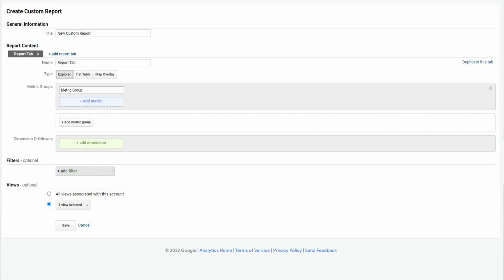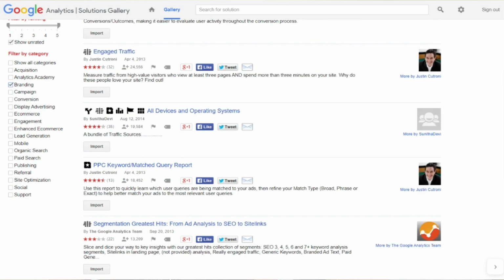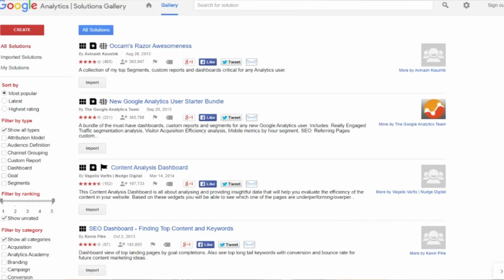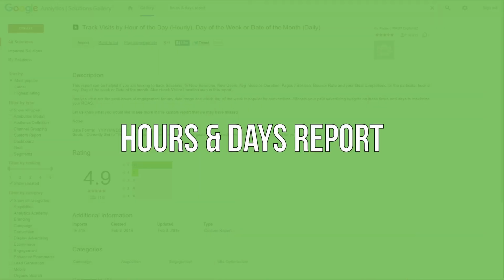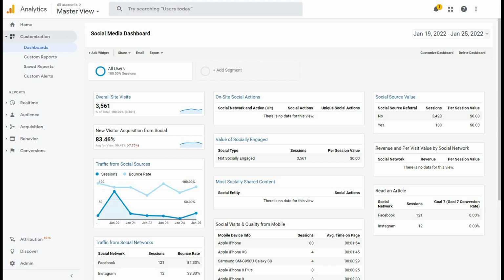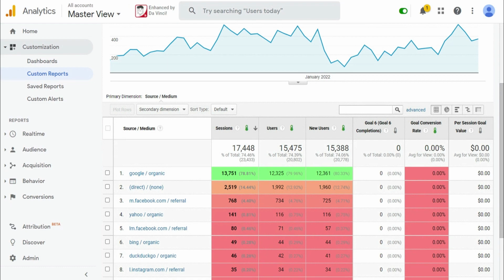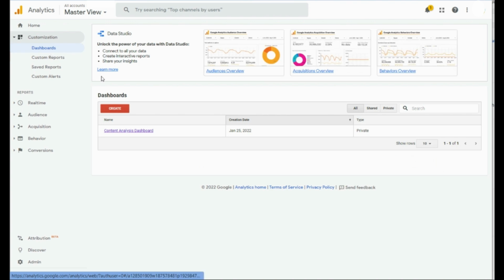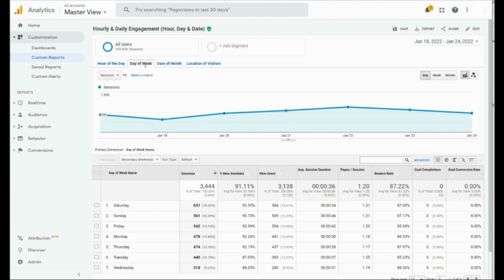How to Use Google Analytics Solutions Gallery | FREE Google Analytics Templates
Google created the Solutions Gallery which allows people to create templates for custom reports and make them available to everyone.

You probably already use Google Analytics which gives you some pre-made reports that give you access to your site’s data. But what you may not realize is that Google also gives you a way to customize and build your own reports from scratch…and this is where you can really gain some valuable data about what matters most for your website.

Here we'll look at how to use the Google Analytics Solutions Gallery, find free templates and import them in seconds into your own account.